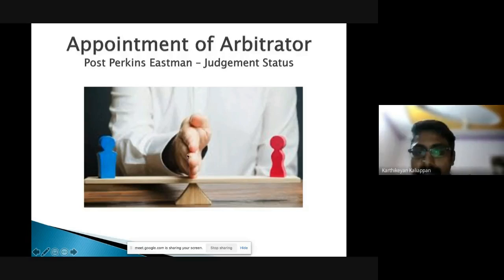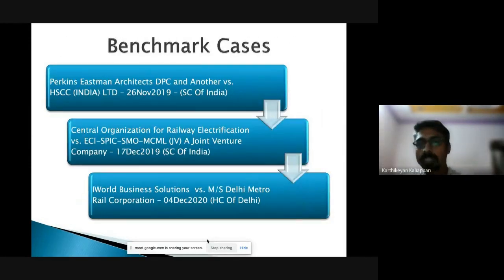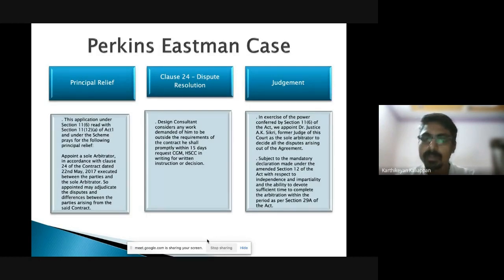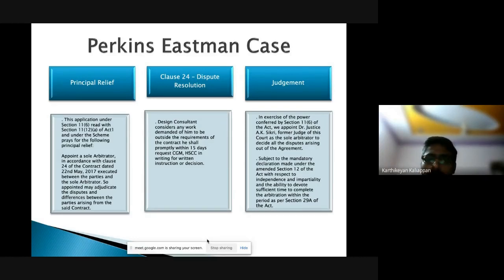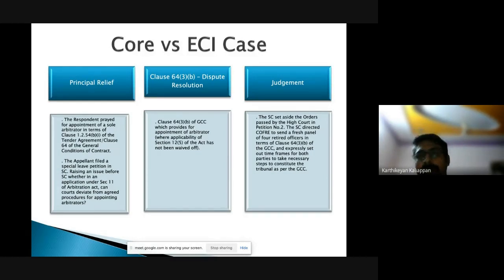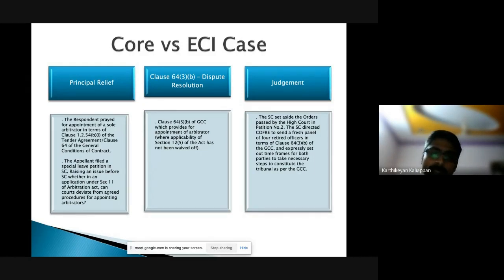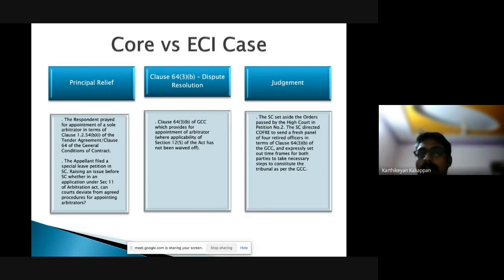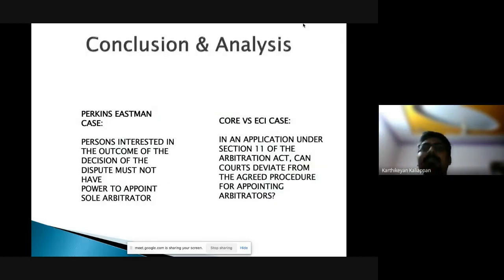Appointment of Arbitratora || Post Perkins Eastman Judgement || BEAM LEX ADR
BEAM is a fledgling forum that aims at fostering Arbitration and Mediation among the tier two cities. BEAM strives for the major fillip in both providing the training to the legal professionals and creating awareness among the general public in the field of Arbitration and Mediation.

BEAM is inviting the Global ADR experts and professionals to address the general audience and share their insightful and remarkable expertise in the field of ADR.

BEAM fosters to promote ADR process by conducting Webinars and creating awareness programs to the general public, students, legal professionals, ADR professionals and experts who are into ADR.

Presented by
Mr.K.Karthikeyan
Executive Director
BEAM